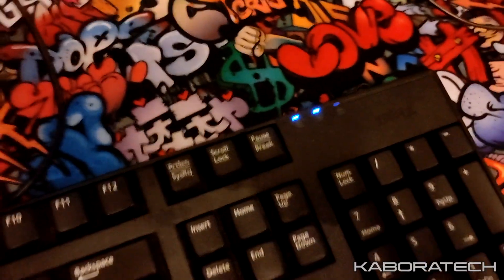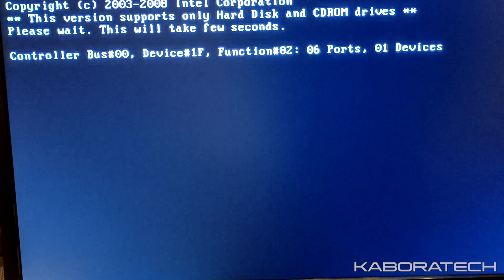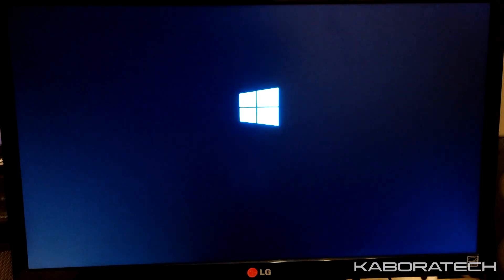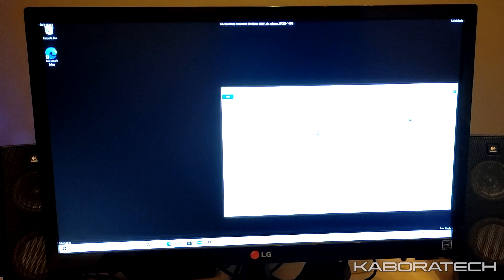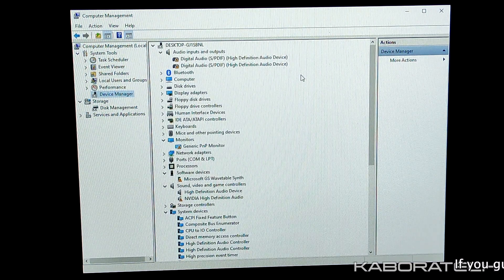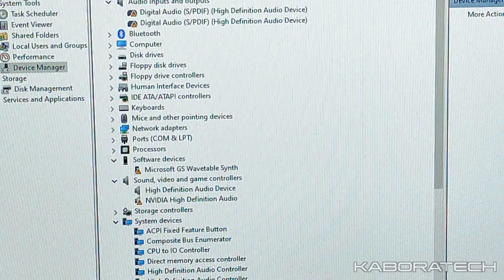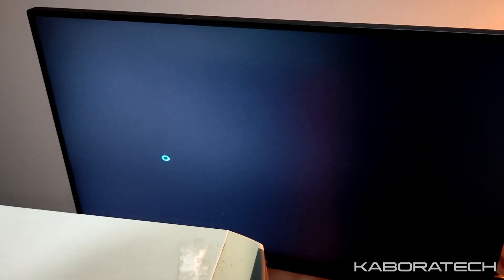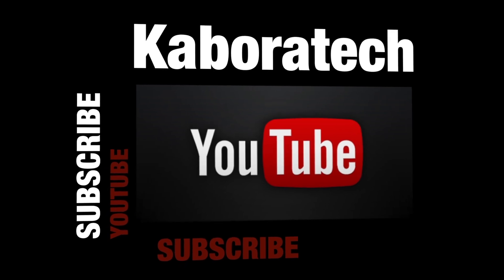How to FIX Windows 10 Black Screen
This worked for me , if it helped you , worked for you let me know : )

best thanks is a THUMB UP !

How to FIX Black or Blank Screen in Windows 10 | 2021
How to star windows 10 in Safe Mode
How to boot in to Windows 10 pc with black screen
How to fix a Windows 10 black screen
Pc turns on but no display
Windows 10 ecrã tela negro
Windows 10 Pantalla Negra
Pc screen goes Black
Is Your Windows 10 Booting Up to a Black Screen?